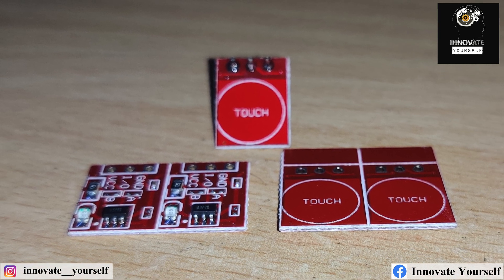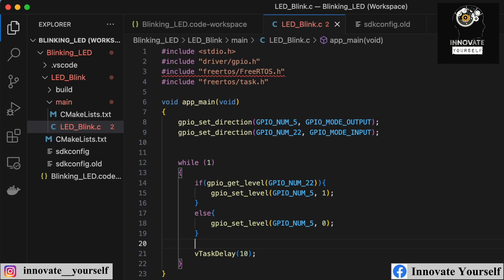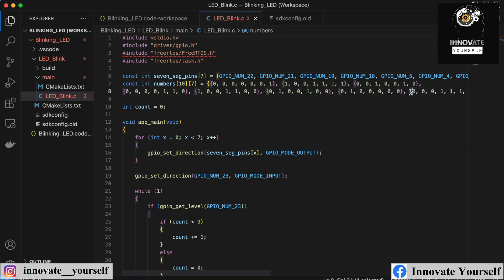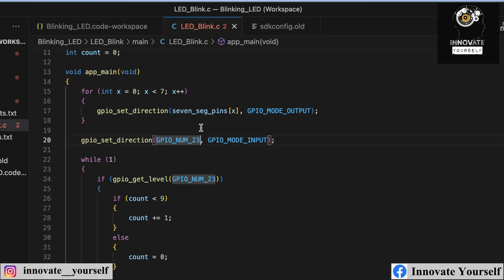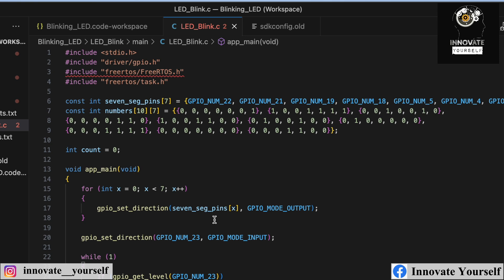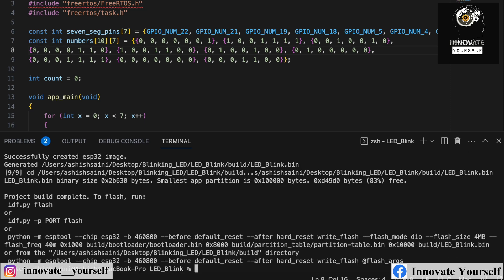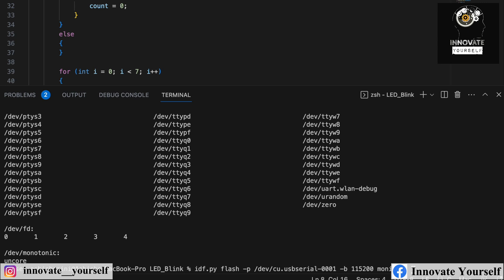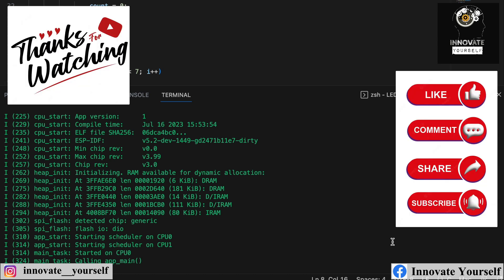Master ESP32 Touch Sensor and Seven-Segment Display with ESP-IDF: Menuconfig and Code Implementation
**Title: ESP32 Touch Sensor and Seven Segment Counter - Interactive IoT Project**

**Description:**
Welcome to our latest interactive IoT project where we explore the capabilities of the ESP32 microcontroller and its touch sensor module. In this video, we demonstrate how to build a user-friendly seven segment counter using the ESP32's touch sensor feature.

**Project Overview:**
We delve into the fascinating world of embedded systems and demonstrate a practical application that showcases the seamless integration of touch-sensitive inputs with an LED seven segment display. By the end of this tutorial, you'll have a clear understanding of how to implement touch sensor functionality and create a functional counter application.

**Key Features:**
- Introduction to ESP32 and its touch sensor capabilities
- Explanation of the seven segment display and its significance in IoT projects
- Step-by-step circuit setup and wiring connections
- Detailed code walkthrough for both touch sensor and counter functionality
- Real-time demonstration of the interactive counter in action
- Useful tips for troubleshooting and fine-tuning the project
- Code and schematic available on our GitHub repository (link in the video description)
- selection of the right port on windows, Linux and MacOS

Board And Components:
Red LED
Green LED
Yellow LED
Push Button
Touch Sensor

1. Python Programming
2. Machine Learning
3. Artificial Intelligence
4. Rasa Chatbot
5. Internet of things
6. Embedded Programming
7. C programming
8. Web development with python
9. Augmented Reality